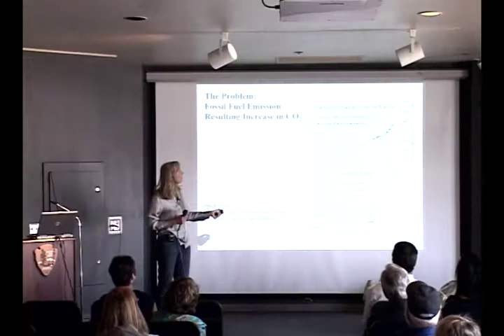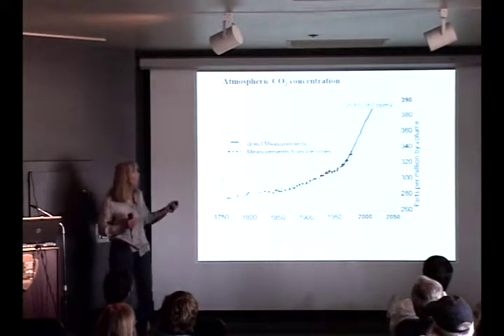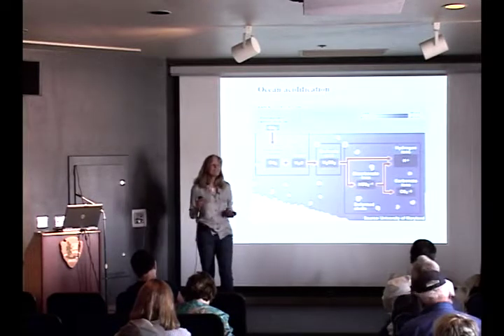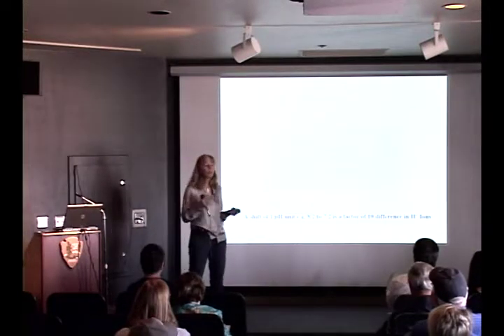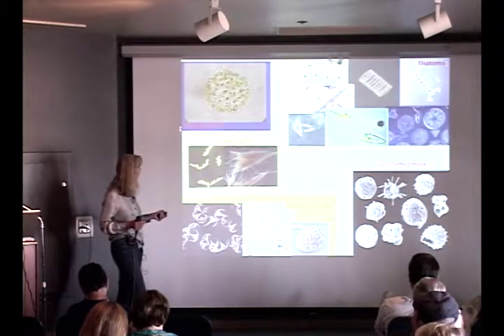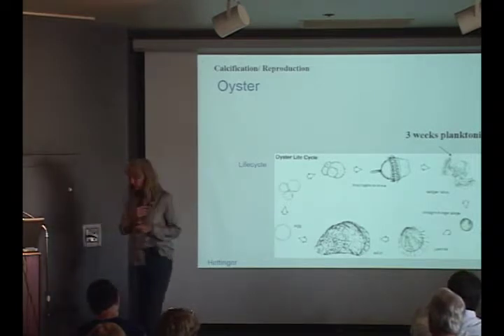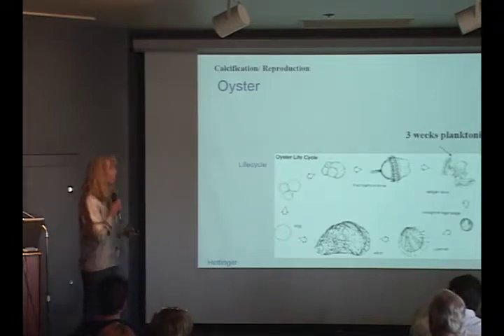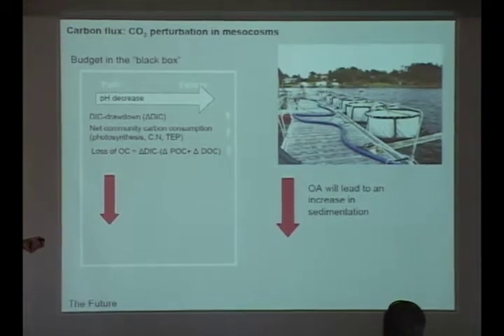Understanding Ocean Acidification Ventura - Dr. Uta Passow , Research Professor UCSB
Understanding Ocean Acidification Ventura - Dr. Uta Passow Marine Science Institute, Research Professor University of California- Santa Barbara